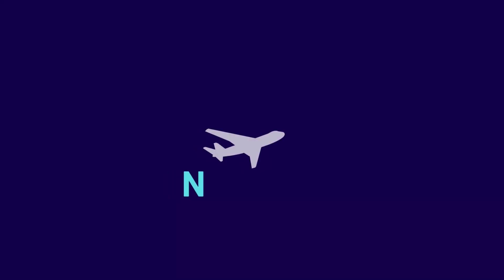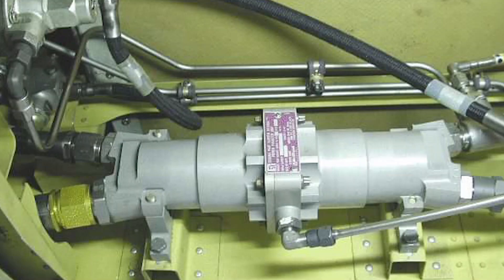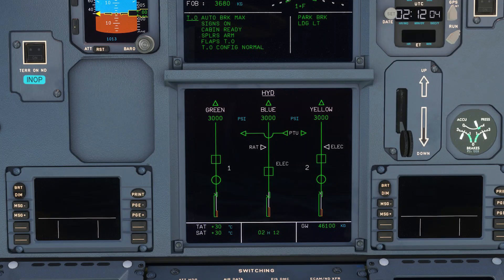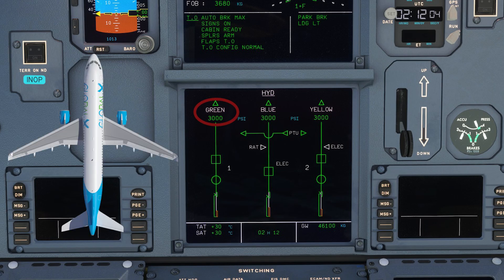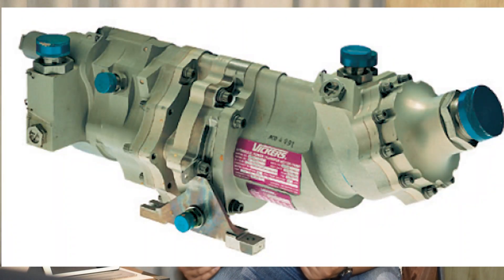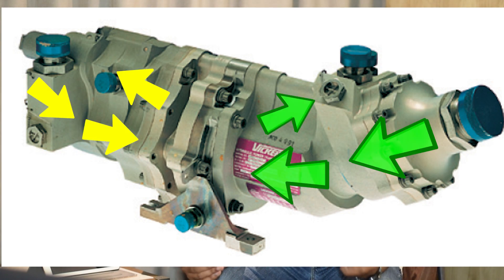What is the Barking Dog sound on a A320 | Power Transfer Unit (PTU)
As soon when we're at the gate on an A320, what is that barking sound coming from beneath the cabin floor? Have you ever wondered what is going on in the luggage compartment that is causing such a bizarre noise? The "Airbus Barking Dog Sound" is what many people call it.
The PTU, or Power Transfer Unit, is a critical component of the Airbus hydraulic system and produces this unusual barking sound. I go over when the PTU is turned on and what it's for in greater depth.

The links to the videos and sources utilized in this episode are listed below. Check them out and have fun!